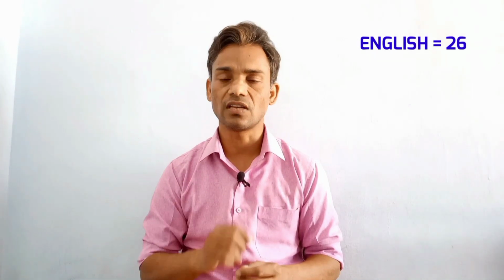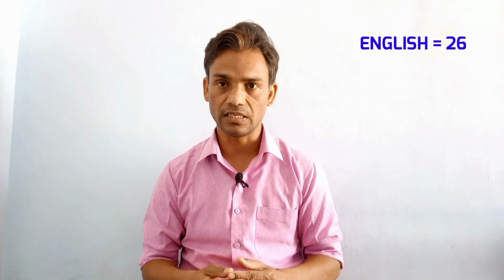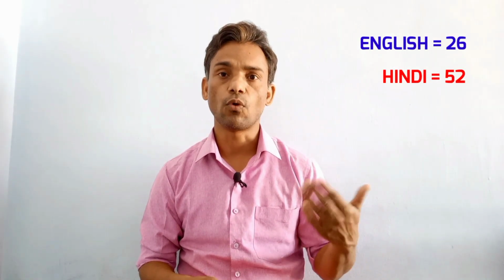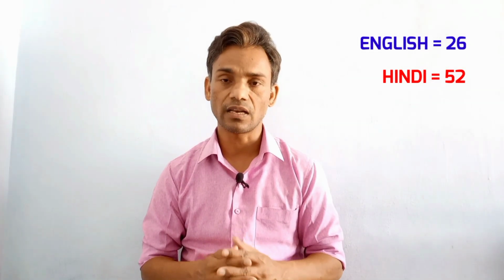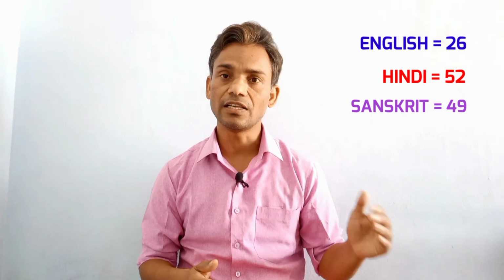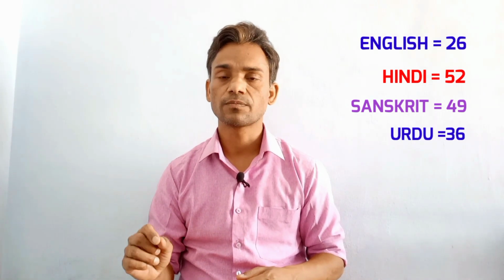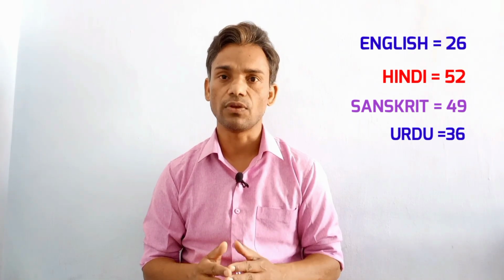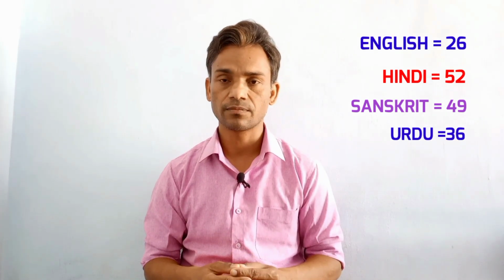अब नहीं बोलोगे, कि अंग्रेजी नहीं आती || No need of Grammar, Words, Tenses || Three Main Reasons